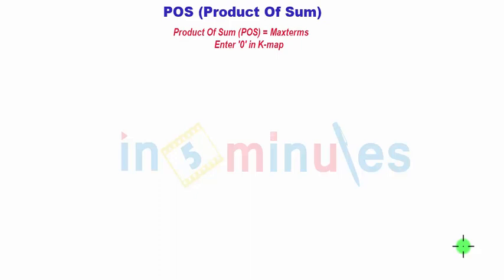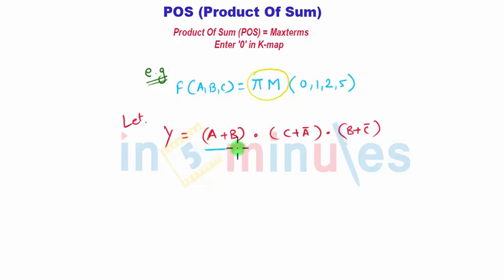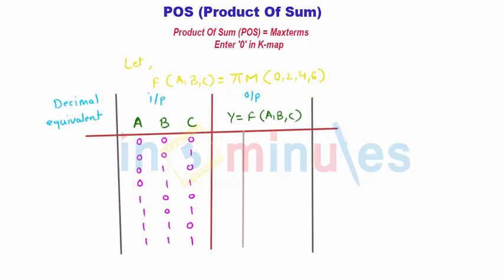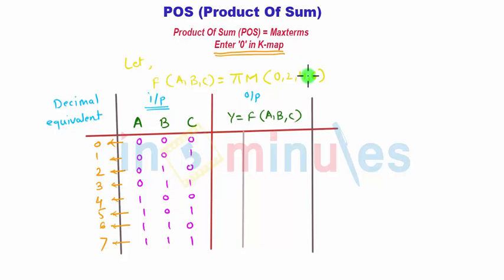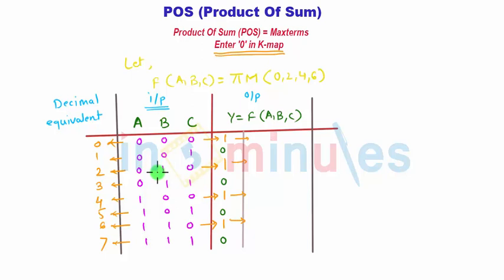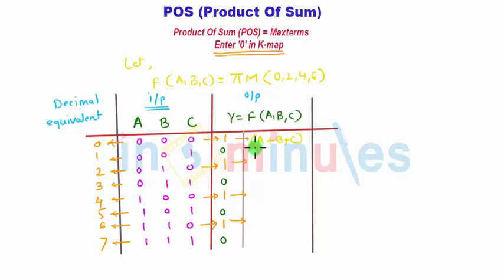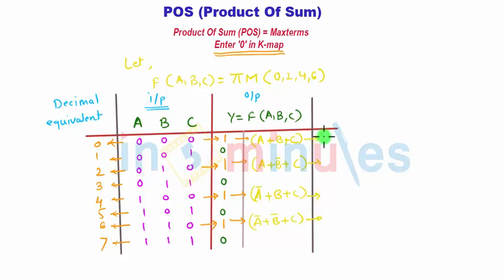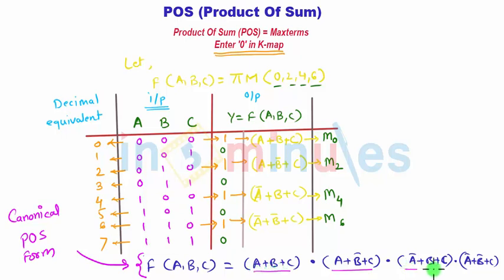Module2_Vid_24_Logic Gates and Combinational Logic Circuits_Product Of Sum (Part 1)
In this video you will learn about POS (Product Of Sum) - Part 1.